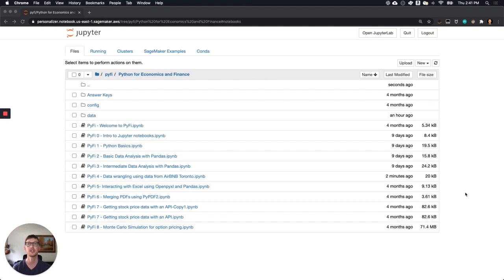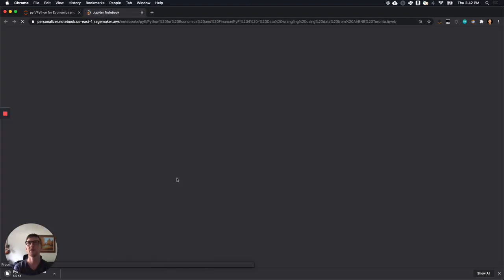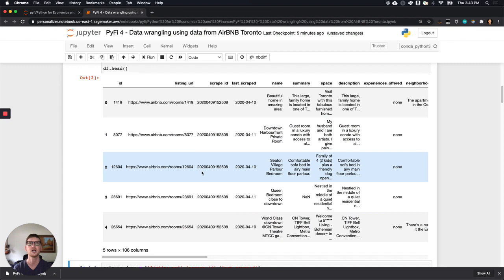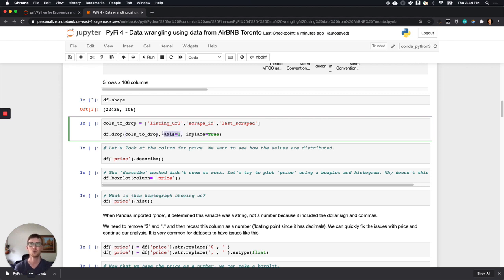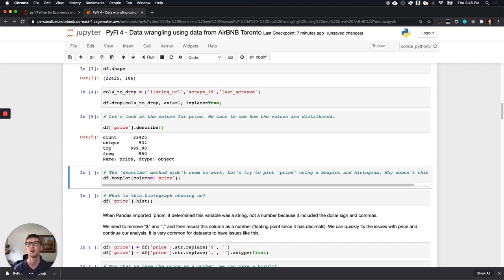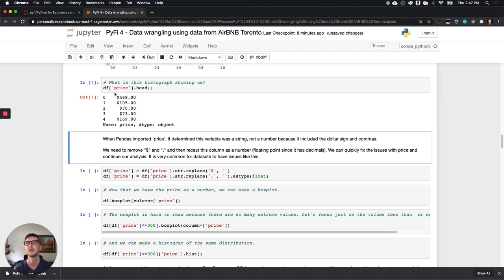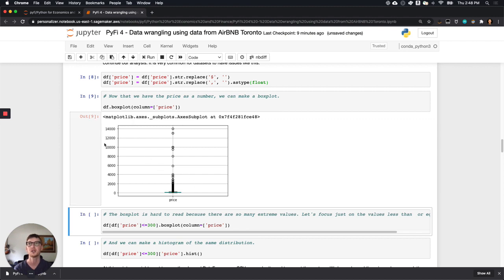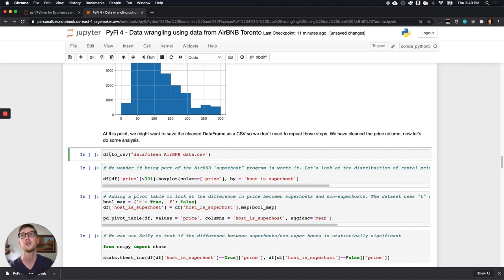Python for data analysis with pandas and numpy | Business Statistics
In this video, we applied the things we've learned about Python for economic and financial analysis to a real data set from Airbnb. The data set showed the price of Airbnb properties in Toronto.

We first imported the pandas and numpy libraries and read the CSV file into a data frame. We then dropped some of the columns that we weren't going to use for analysis.

We then looked at the price column and saw that it was an object, not a number. We fixed this by replacing the dollar signs and commas with nothing, and then casting the column as a float.

We then made a box plot of the price column, but the plot was difficult to read because there were some outliers. We filtered the data to only include prices below $300 and made a new box plot. This plot was much easier to read, and we could see that the mean price was around $100 and the median price was around $150.

We also made a histogram of the price distribution. This showed that the prices were mostly concentrated between $0 and $200.

Finally, we saved the data frame to a CSV file.

Here are some of the key takeaways from this discussion:

It is important to clean the data before doing any analysis.
Box plots and histograms are useful for visualizing the distribution of data.
It is possible to save data frames to CSV files.
I hope this summary is helpful. Please let me know if you have any questions.